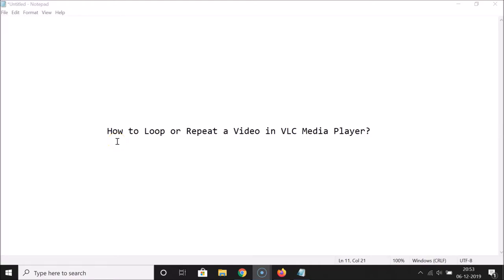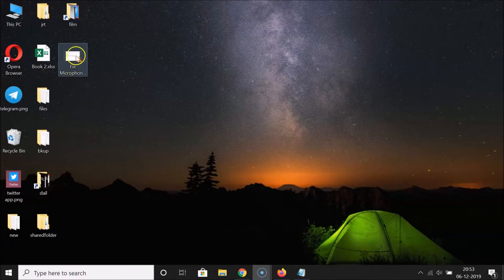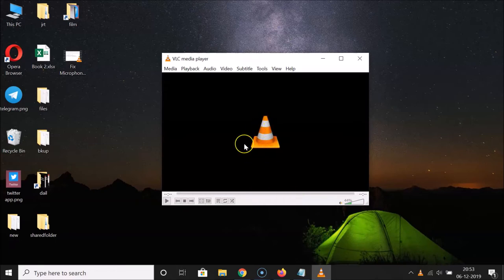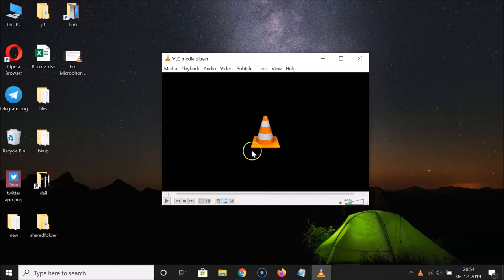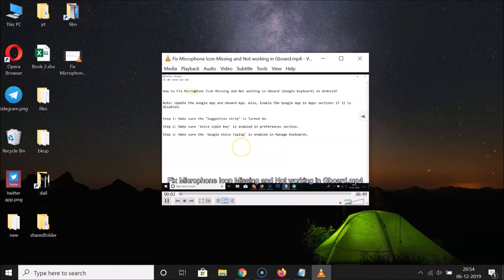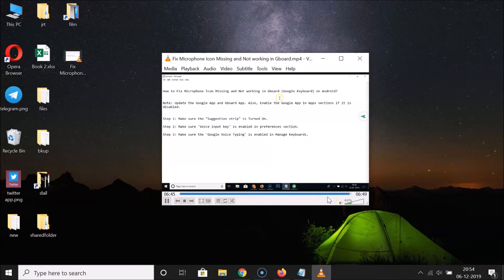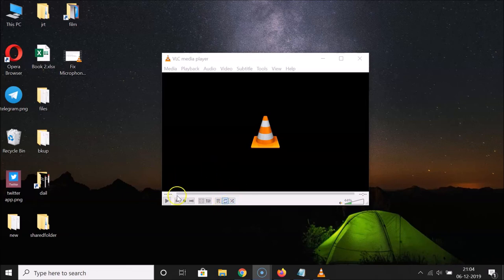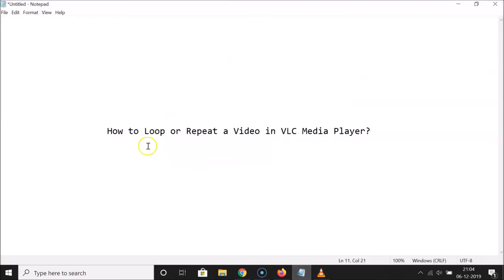How to Loop or Repeat a Video in VLC Media Player?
Step 1: Open the Video that you want to loop in Vlc Media Player.

Step 2: Click on the 'Loop' button in the bottom toolbar, and highlight it by clicking on it. After that, your video will start looping.

It's done.